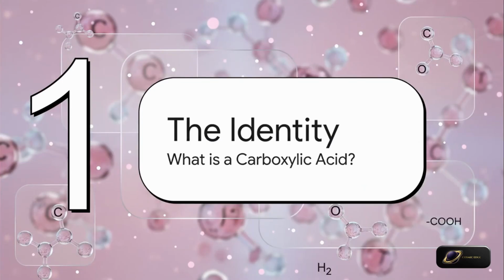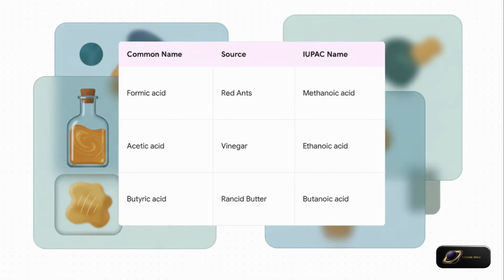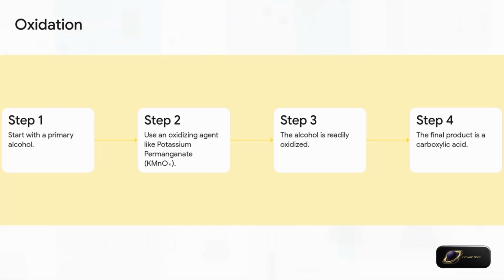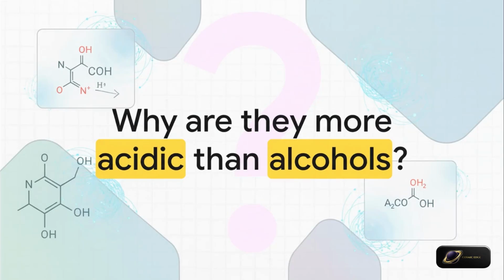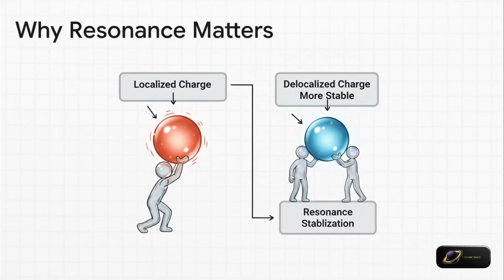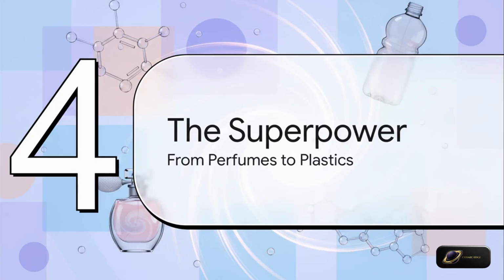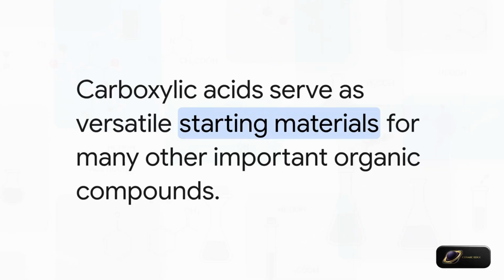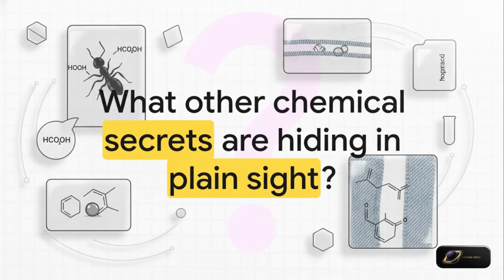Carboxylic Acids in 6 Minutes | Class 12 Chemistry Ch-8 Part 2 | NCERT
Complete Class 12 Chemistry Carboxylic Acids explained in just 6 minutes! 🧪⚗️ Part 2 of Chapter 8: Aldehydes, Ketones and Carboxylic Acids. Perfect for CBSE, State Board Exam 2025, JEE Main, and NEET preparation.

📚 WHAT YOU'LL LEARN:
✅ Structure and nomenclature of carboxylic acids
✅ Classification and IUPAC naming rules
✅ Methods of preparation of carboxylic acids
✅ Physical properties and acidity
✅ Factors affecting acidity of carboxylic acids
✅ Chemical reactions of carboxylic acids
✅ Formation of acid derivatives (esters, amides, anhydrides)
✅ Hell-Volhard-Zelinsky reaction
✅ Decarboxylation reactions
✅ Important name reactions
✅ Comparison with phenols and alcohols

🎯 PERFECT FOR:
- NEET Exam Chemistry
- State board students following NCERT
- Quick revision before exams
- Understanding carboxylic acid chemistry
- Mastering acidity concepts

📖 NCERT CHAPTER COVERED:
Class 12 Chemistry - Chapter 8: Aldehydes, Ketones and Carboxylic Acids - Part 2 (Carboxylic Acids Only) (Latest NCERT Syllabus 2025-26)

Carboxylic Acids is an important organic chemistry topic with guaranteed questions in every exam. Students often struggle with acidity order, effect of substituents, and derivative formations. We've simplified everything with clear explanations and acidity comparison tricks perfect for scoring maximum marks. This is Part 2 focusing only on carboxylic acids!

📊 CHAPTER WEIGHTAGE:
- Board Exam: 4-6 marks (High!)
- JEE Main: 2-3 questions
- NEET: 1-2 questions
Important for completing Chapter 12!

🎓 KEY CONCEPTS EXPLAINED:
- Why carboxylic acids are acidic (resonance in RCOO⁻)
- Resonance vs inductive effect on acidity
- Why formic acid is strongest aliphatic carboxylic acid
- Effect of electron-withdrawing groups on acidity
- Why benzoic acid more acidic than acetic acid
- Dimerization through hydrogen bonding
- Hell-Volhard-Zelinsky mechanism (α-halogenation)
- Why -COOH is meta directing (deactivating)
- Kolbe's electrolysis for C-C coupling
- Why NaBH₄ cannot reduce carboxylic acids (LiAlH₄ can)

- Complete NCERT Chemistry chapter explanations
- All 16 chapters covered systematically
- Quick revision videos
- Organic reaction mechanisms explained
- Previous year JEE/NEET/Board questions
- Physics, Chemistry, Maths, Biology content

🎯 RELATED VIDEOS YOU'LL LOVE:
- Aldehydes and Ketones (Ch-12 Part 1) ✓ Already Posted!
- Alcohols, Phenols and Ethers (Ch-11) ✓ Already Posted!
- Haloalkanes and Haloarenes (Ch-10) ✓ Already Posted!
- Amines (Ch-13) - Coming Soon!
- Biomolecules (Ch-14) - Coming Soon!

- Which topic confused you the most?
- Need a detailed video on acidity order and factors?
- Which chemistry chapter should I cover next?
- Any doubts - ask away!

👨‍🎓 ABOUT COSMIC EDGE:
Making STEM education accessible! We create short, focused videos that help you understand complex chemistry concepts quickly and score better in your exams.

Good luck with your chemistry preparation! 🧪⚗️